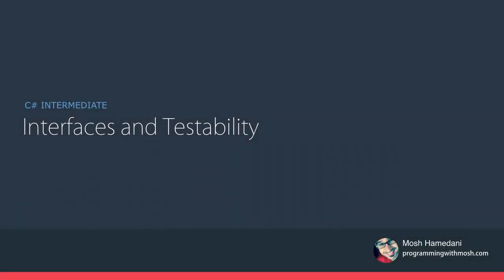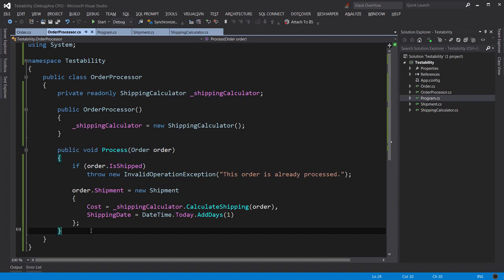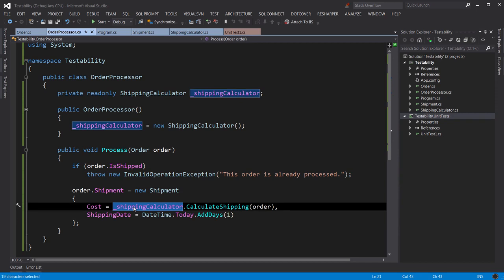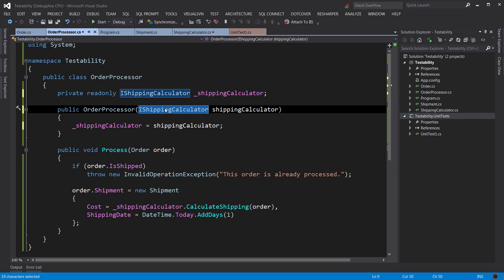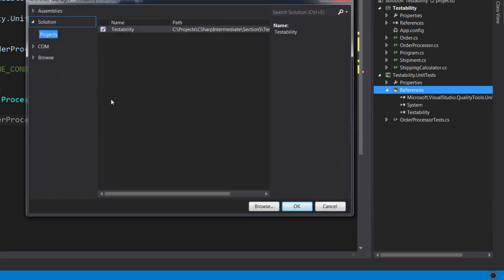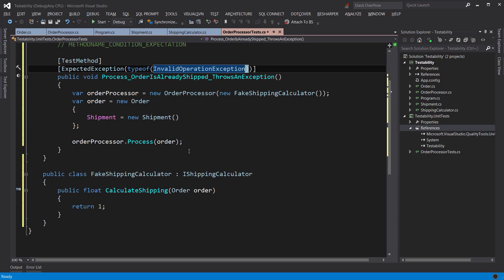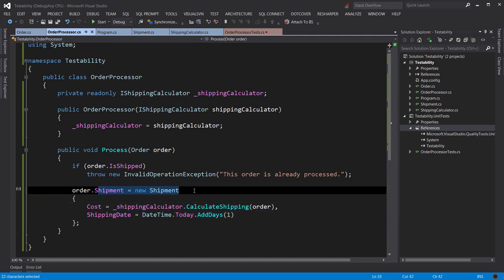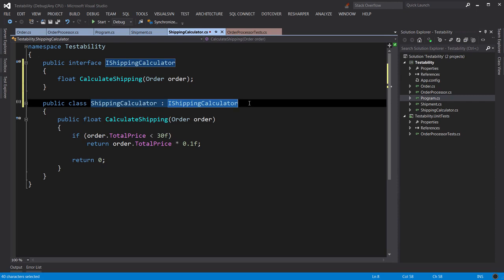002 Interfaces and Testability